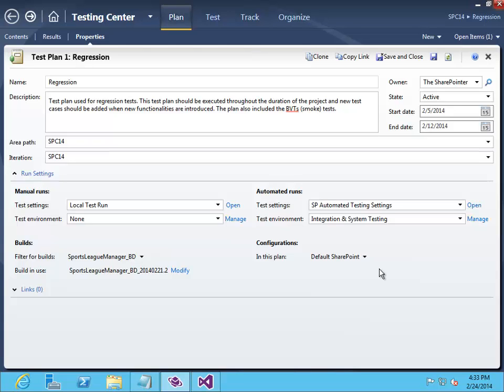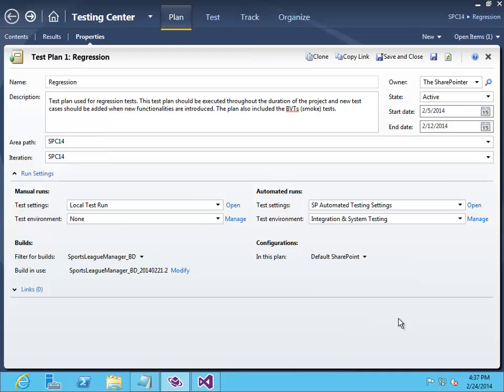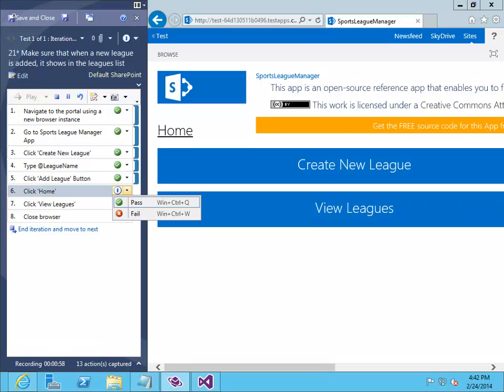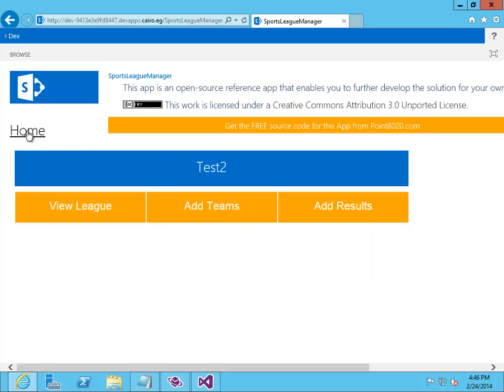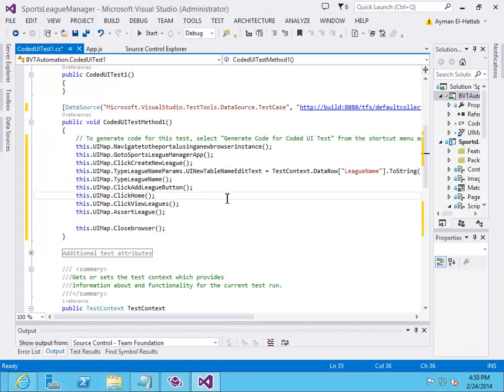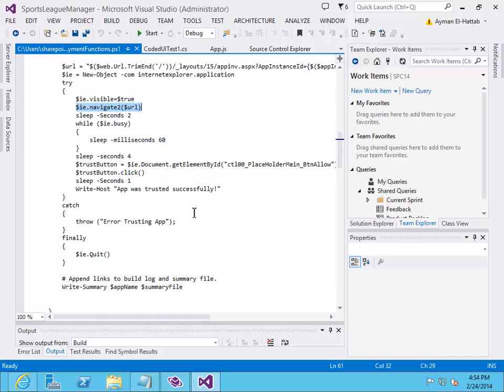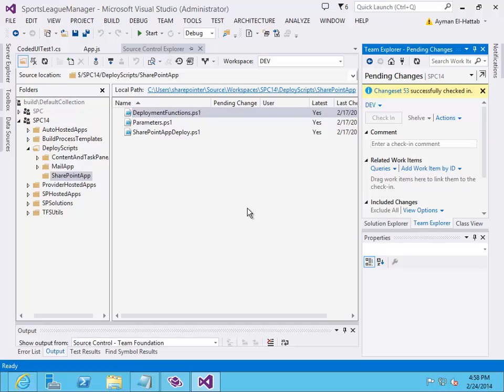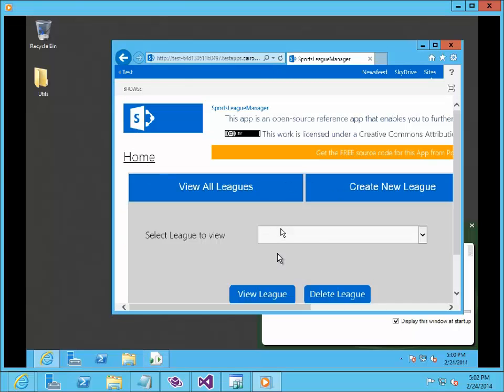Continuous Deployment for SharePoint & Office 365 Apps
To complement my SharePoint Conference 2014 session (SPC14 SPC273) , I've recorded this video to show a fully automated continuous deployment process for SharePoint Apps (Build -- Deploy -- Trust -- Test -- Report). I've quickly explained the theory in the session but I didn't have enough time to show the full process. so I highly recommend that you watch the session first before watching this bonus video.

You can watch the session on Channel 9
Title : Application lifecycle management in Office and SharePoint
Speakers : Ayman El-Hattab [MVP] , Eric Charran [Microsoft]